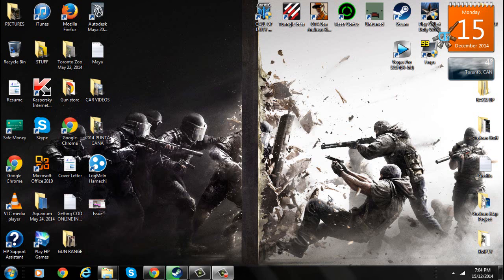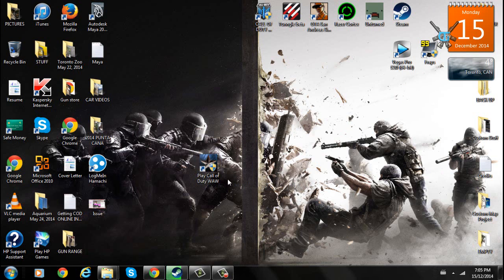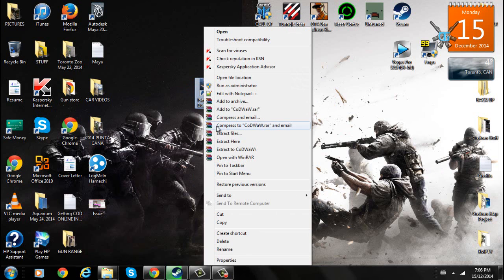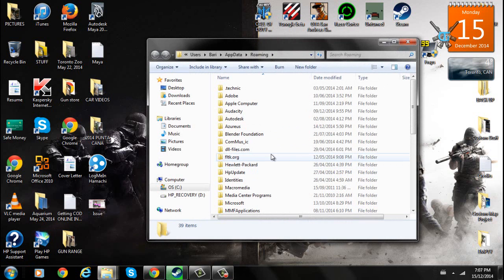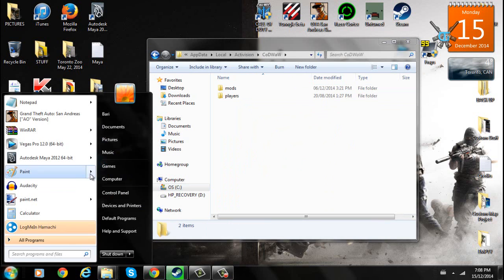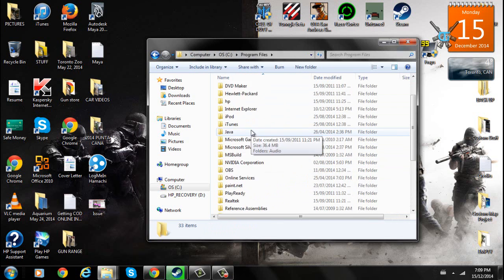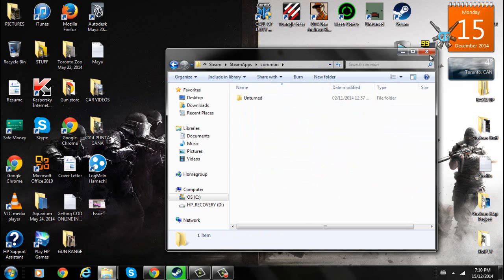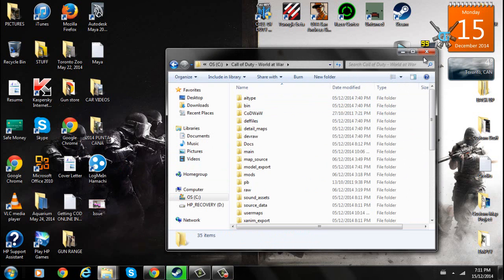How To: Find Your Zone/Directory Folder [WAW MODDING]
Hello everyone, GTTClan here bringing you some awesome COD and GUN content!

I make Montage's, walkthrough's and/or gameplays, shoutouts, Tips and Tricks, Gun Videos, Airsoft, Vlogs and other fun stuff all in the future!

Add Me On Facebook And Share Your Content Aswell!